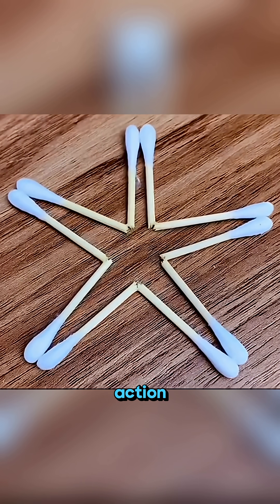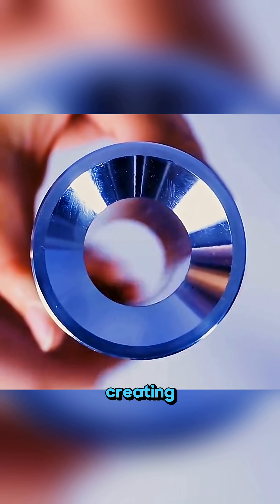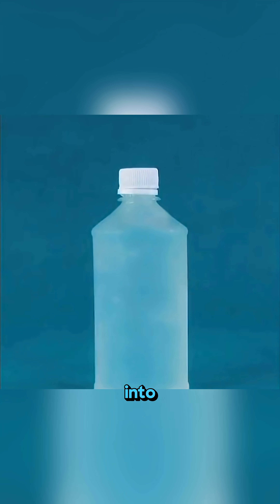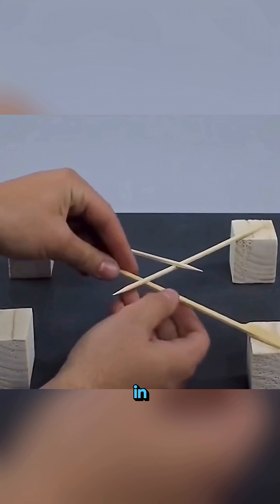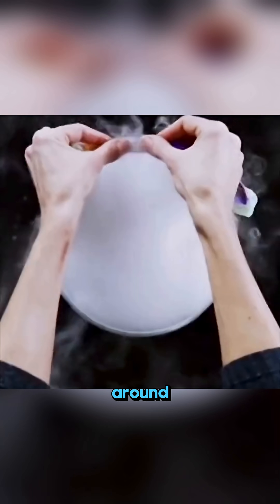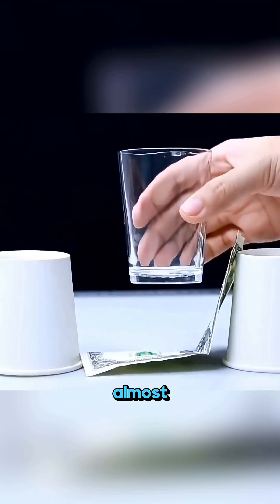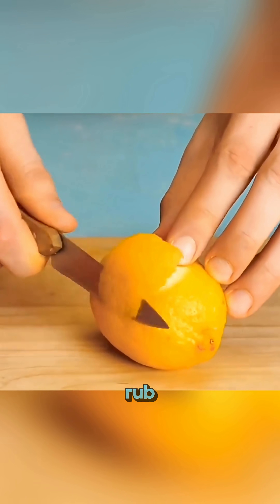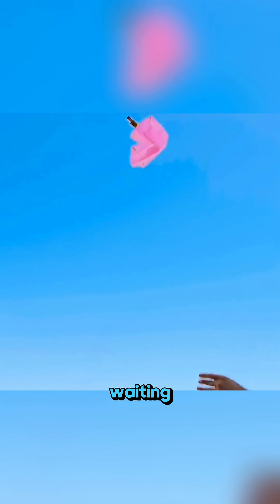The Science Hack Nobody Told You!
These seven fun and safe science experiments are perfect for kids at home. From slowing down a falling magnetic ball to instantly freezing supercooled water, balancing bamboo sticks, creating giant dry-ice bubbles, strengthening a banknote to hold water, and even popping balloons with orange peel oil — each experiment teaches real science through hands-on excitement. A great way to keep kids learning, curious, and amazed during holidays or weekends.